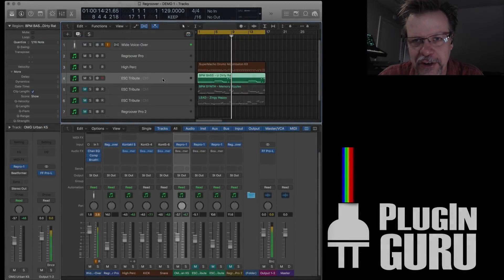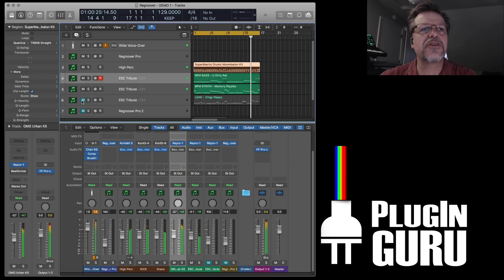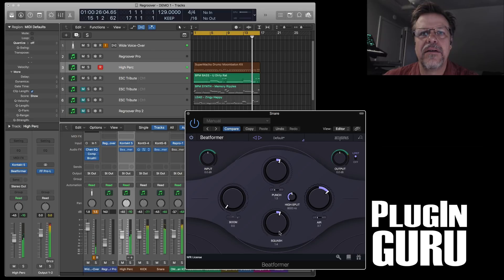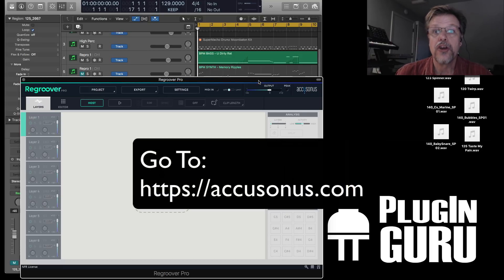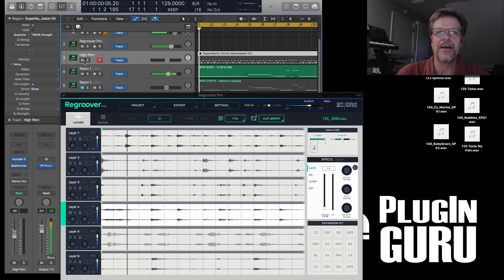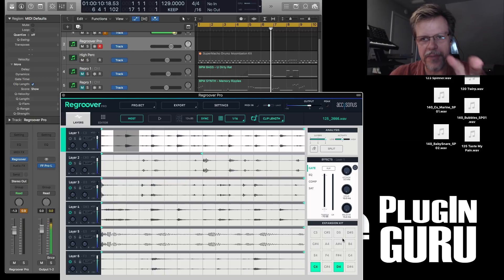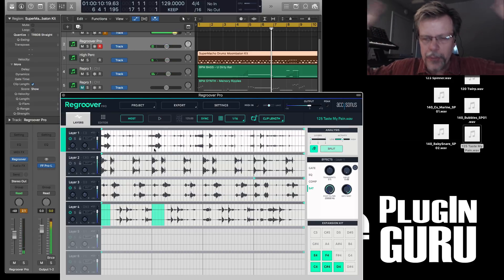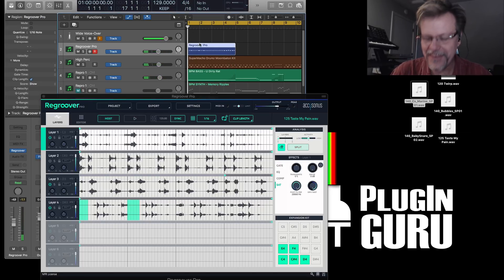PLYSKA: Regroover and Beatformer by Accusonus (Rhythmic Mayhem!)